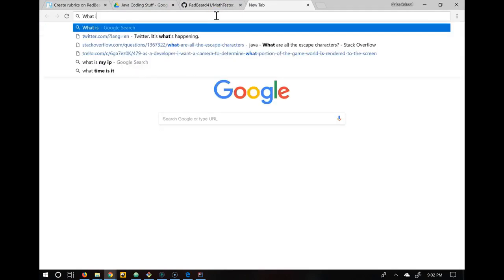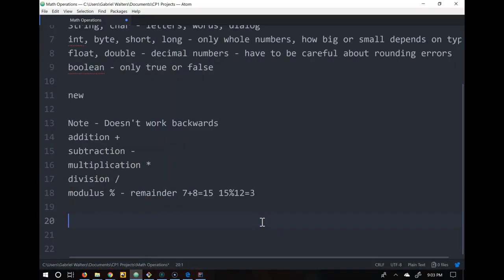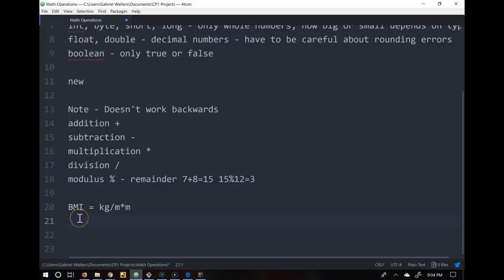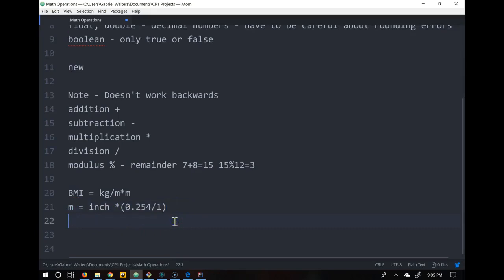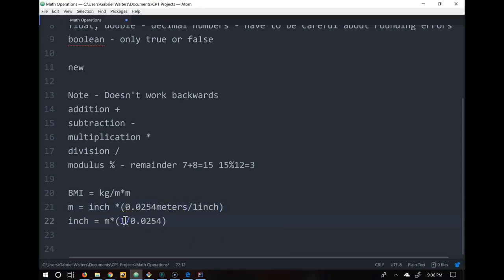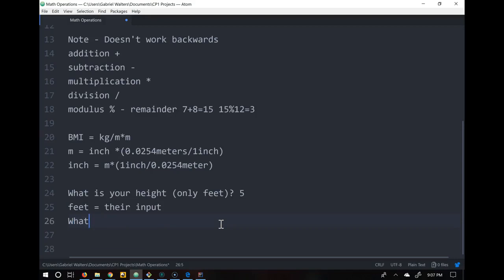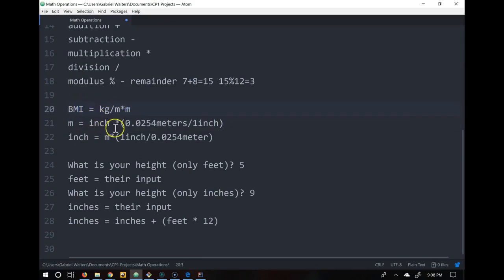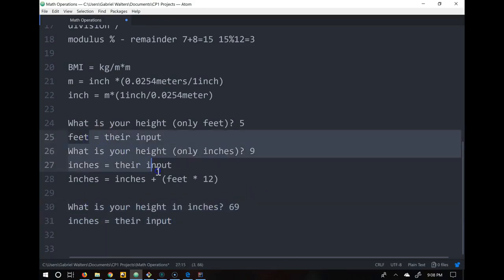BMI Calculator Project